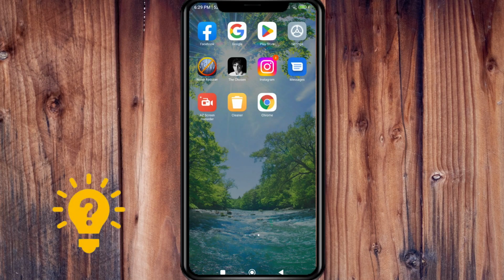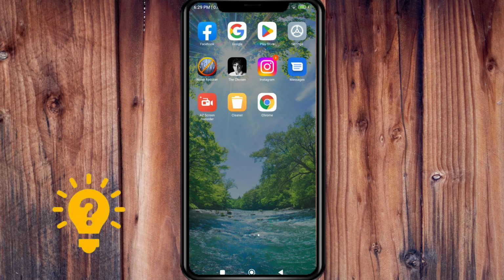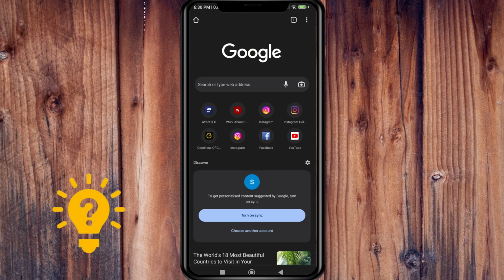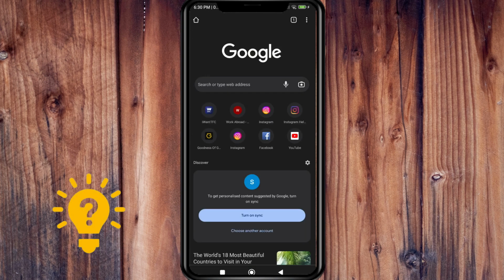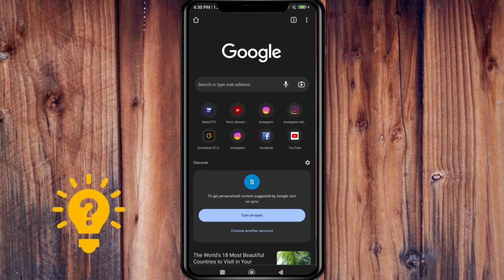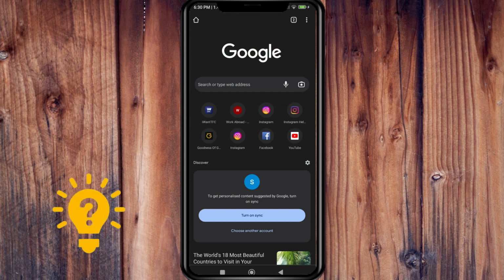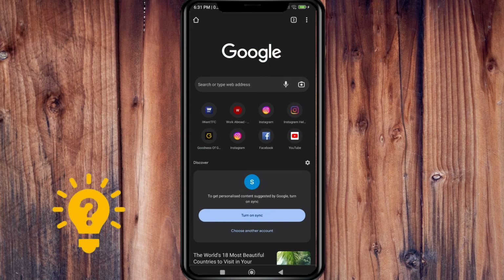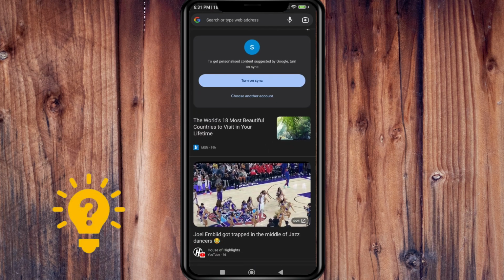How To Use Google Chrome on Android | Social Tech Insider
In this tutorial video from Android, we explain to you the best way to Use Google Chrome on Android.